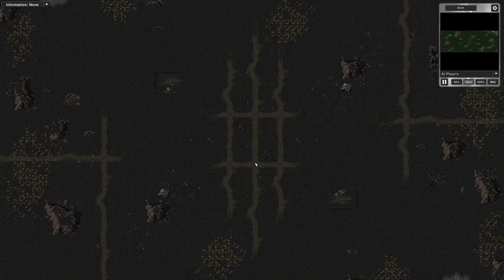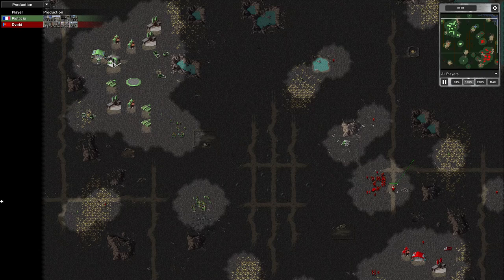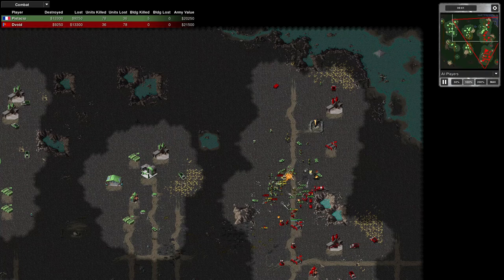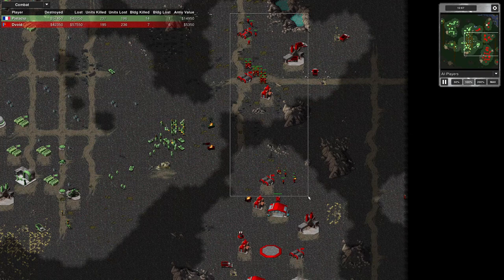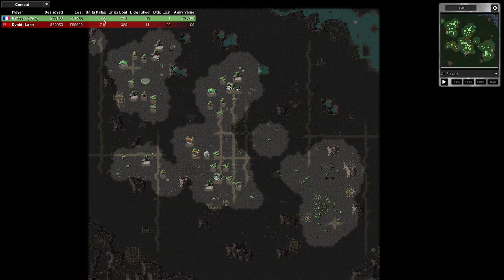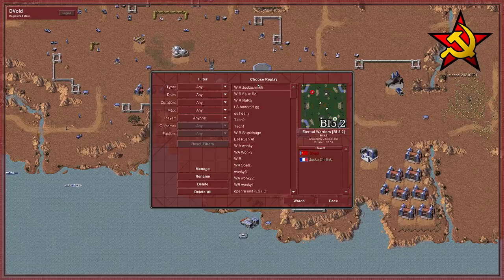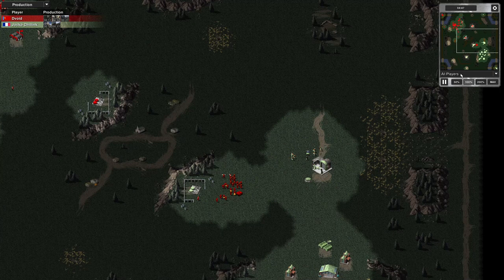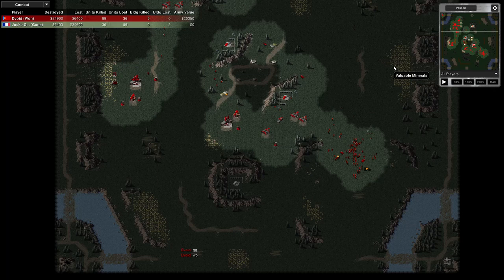Openra Red Alert 1v1 MPGs Dvoid v Margot Honecker then c..smoka420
Two Openra Red Alert 1v1 multiplayer games. The first game was fought on Timian map. The second game was fought on Eternal Warriors map. During the first game which I played roughly a month or so back I used my second early War Factory build order to test it under difficult conditions. For the second game I used the Eternal Warriors map because the player that created it recommended it to me. I like the map a lot and I might start using it more often now. Enjoy the video viewers.